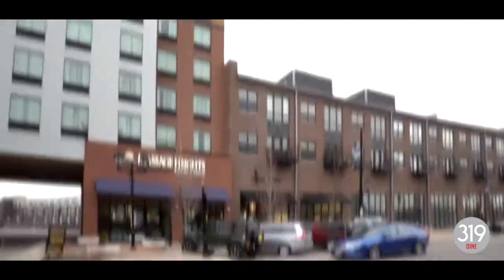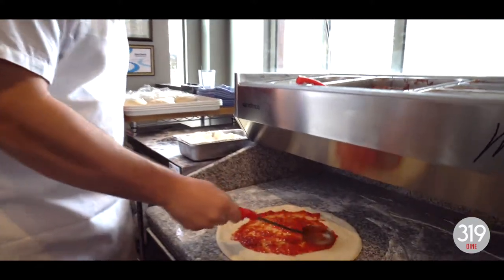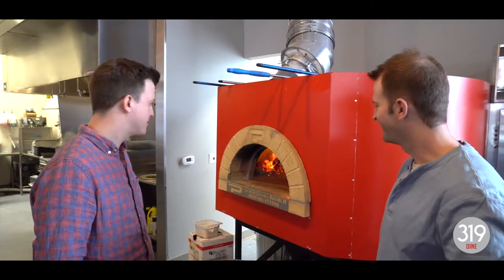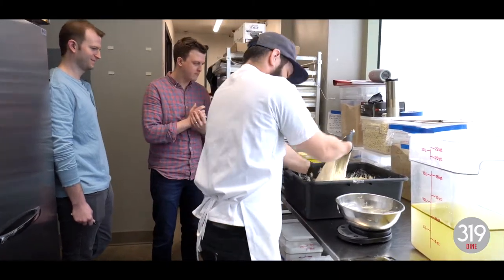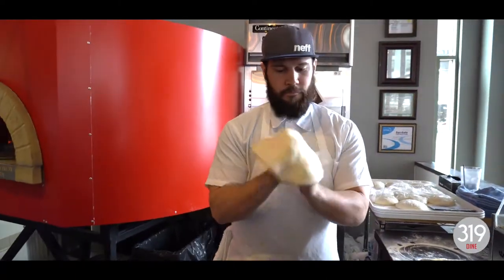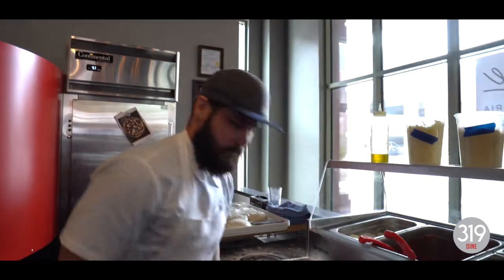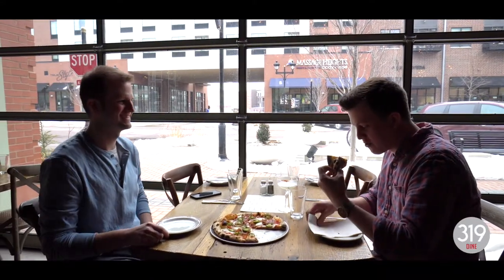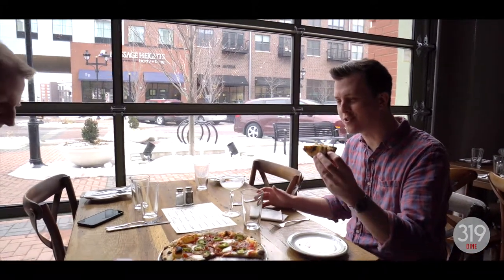319 Dine at Marquee Pizza (Episode 1)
For this episode we are at Marquee Pizzeria in Coralville, IA. Watch along as we learn about the concept of the restaurant, how they make the delicious pizzas and more! Thank you to Marquee for sharing your passion for pizza with us!